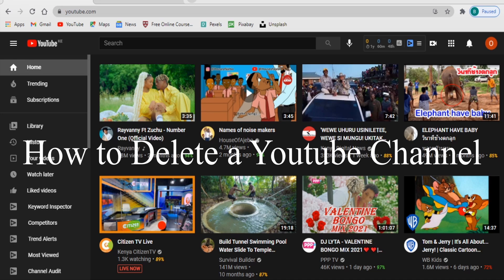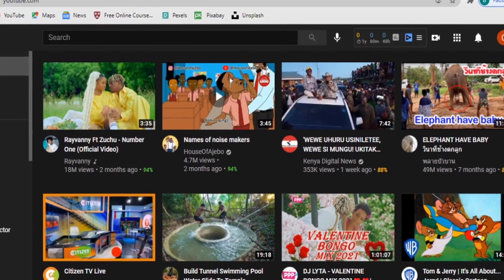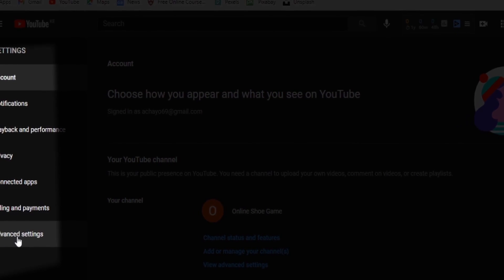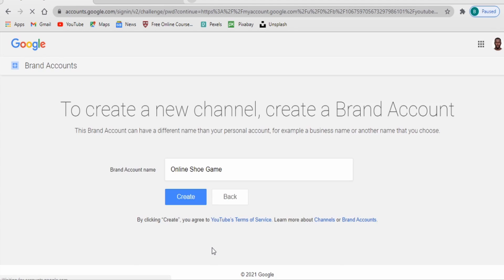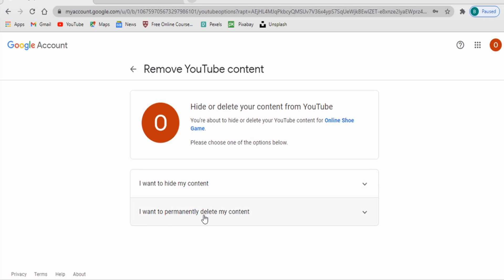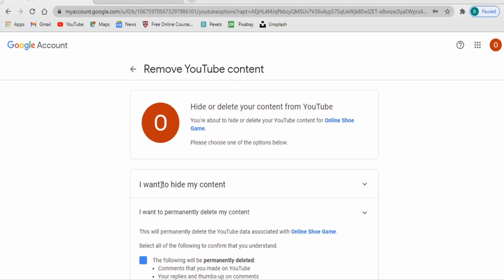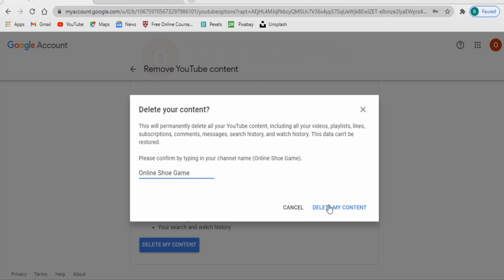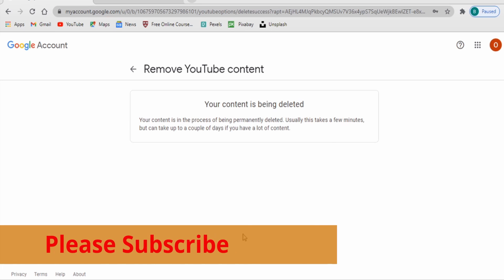How to delete Your YouTube Channel (Step-by-Step)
Do you want to delete your YouTube channel? Then this is the video for you. In this video tutorial I show you how you can quickly and easily delete your YouTube Channel. Deleting a YouTube Channel should be easy. There are several reason why you may want to delete your YouTube Channel, what the reason here is how to step by step delete your YouTube channel.

FREE 3 Page PDF 👇
Youtube SEO Must Have: How To Rank Your Video on YouTube 👇

🤔 ABOUT THIS VIDEO 👇
In this video I show you step by step how to easily and quickly delete your YouTube channel. I show you the necessary steps to follow in order to successfully delete your YouTube channel.

Optimize Digital Mastery